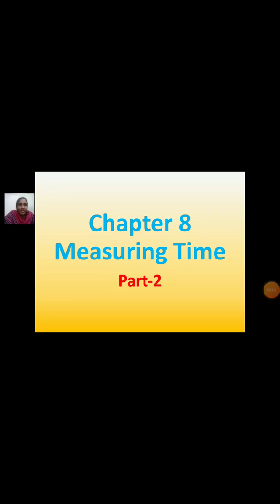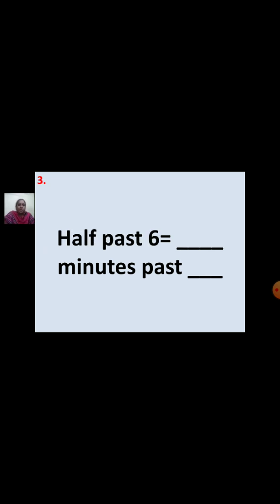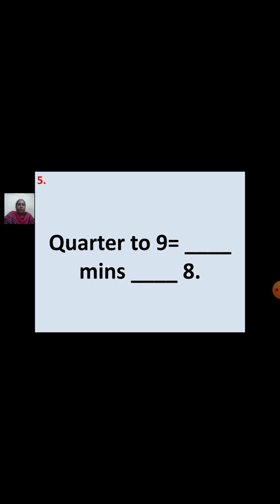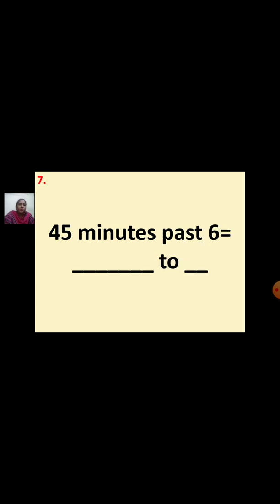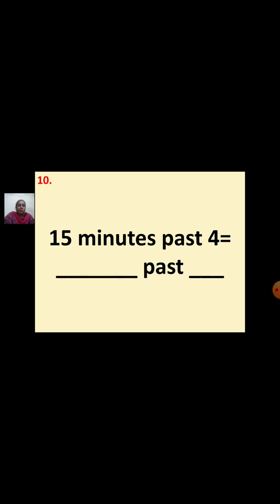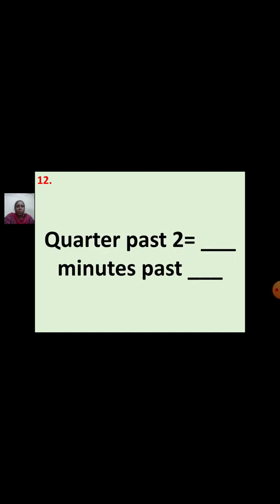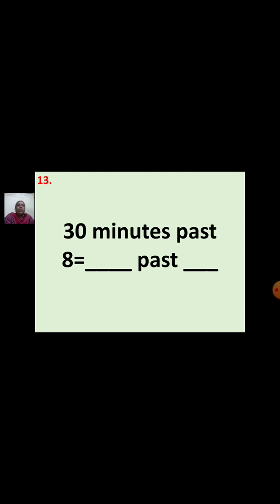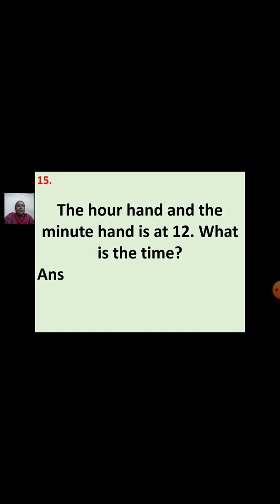Class_4_Maths_Chapter_8_Measuring_Time_Part_2